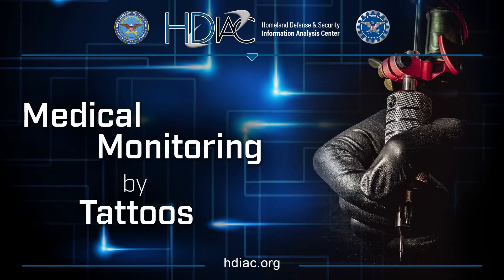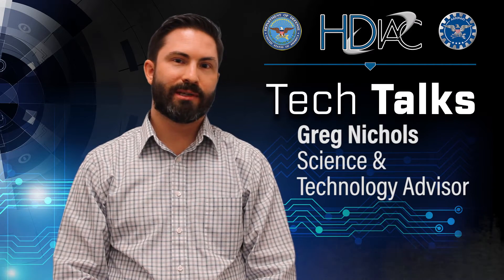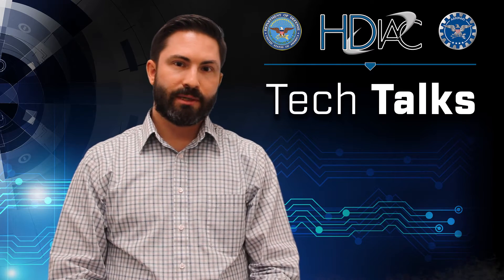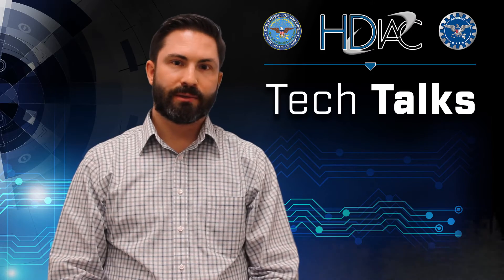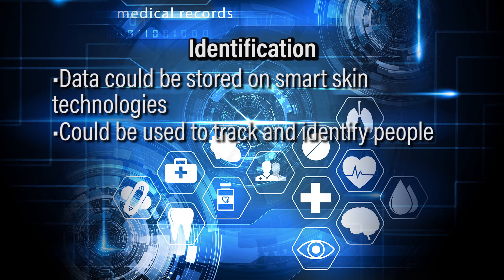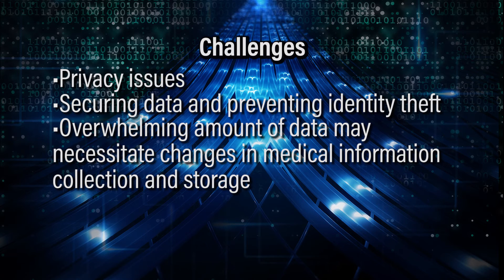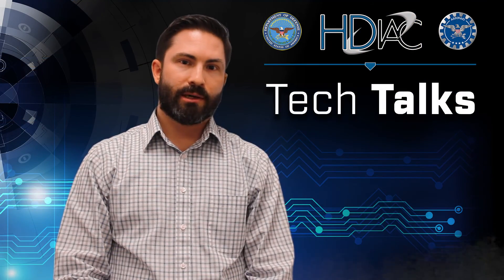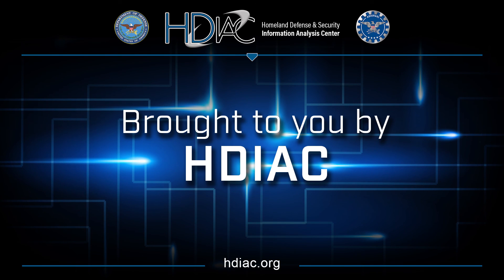Medical Monitoring by Smart Tattoos